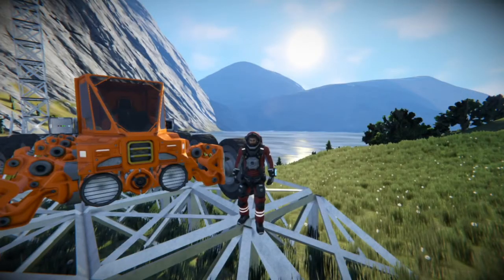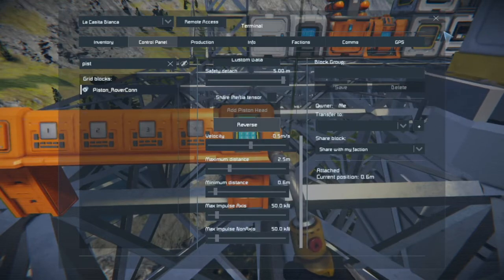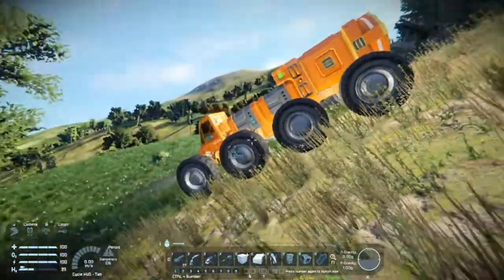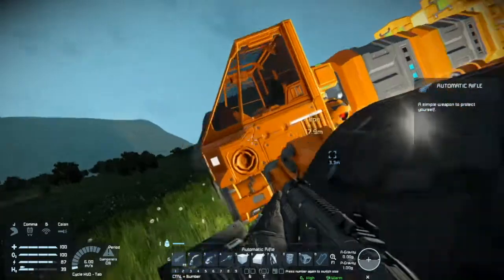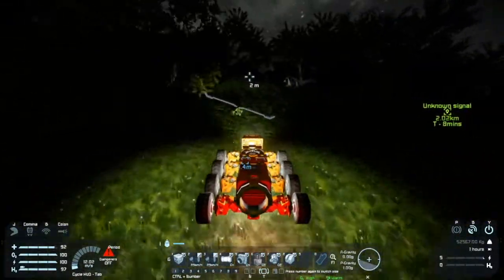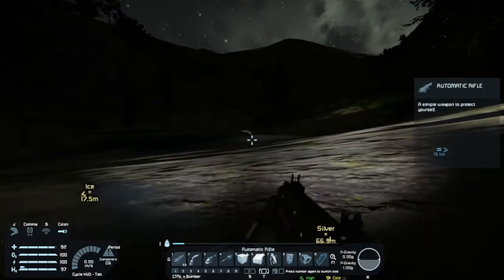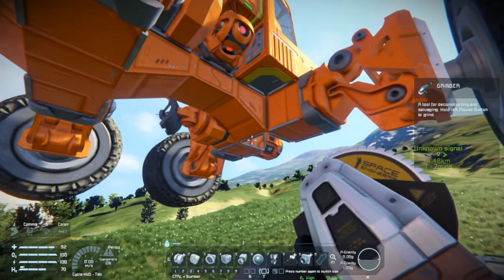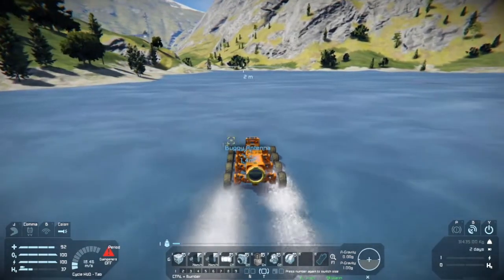Space Engineers - EP03 - The Elusive Cobalt - Survival Let´s Play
In this episode we make some improvements to our rover. We scout the area for ores, and encounter some problems along the way that we need to solve.